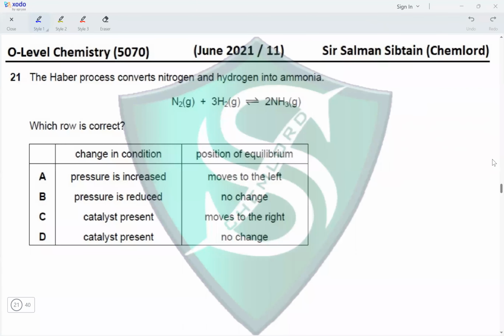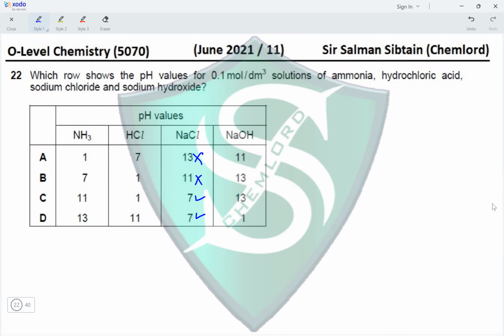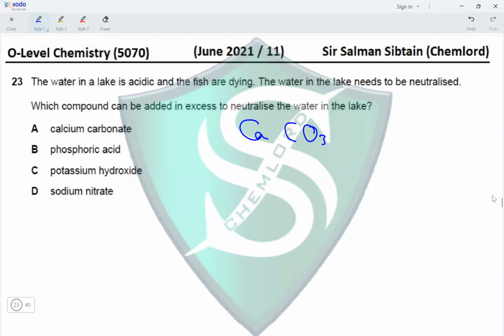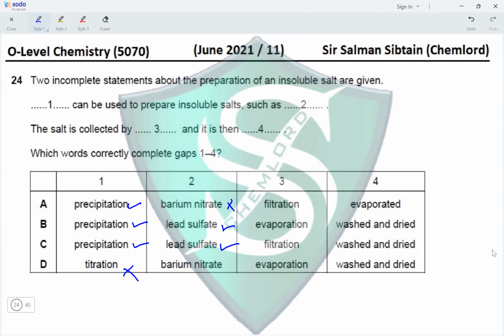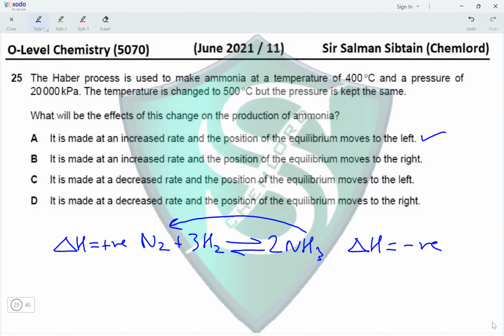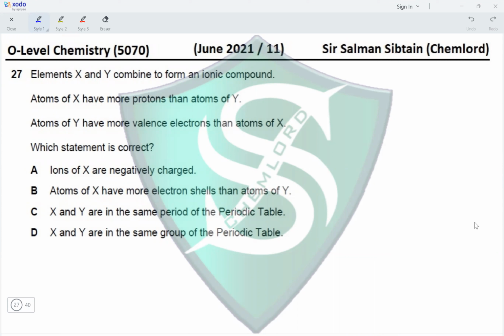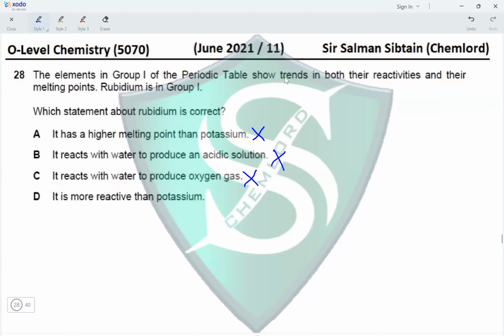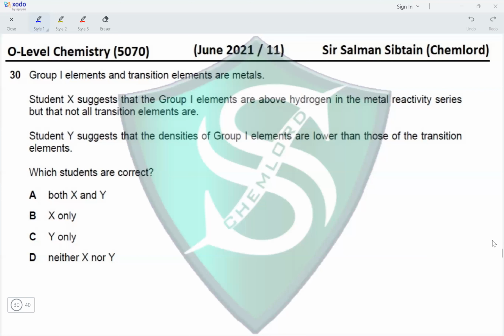(O-Level Chemistry) - 5070 - Paper 11 - June 2021 - (Part 3 of 4)